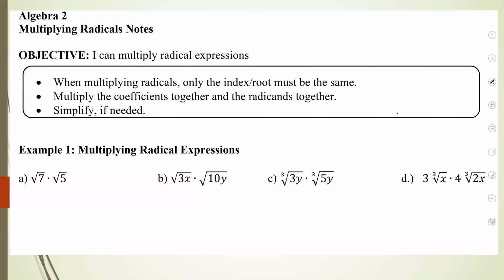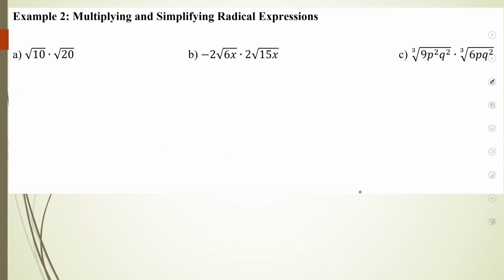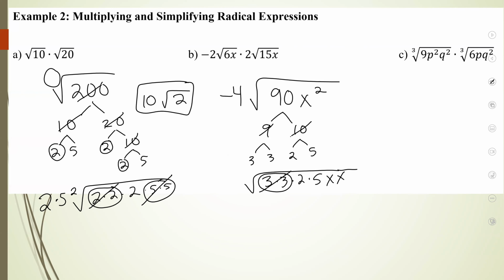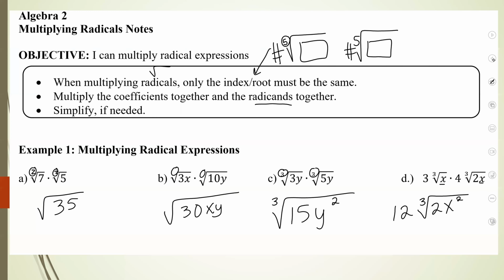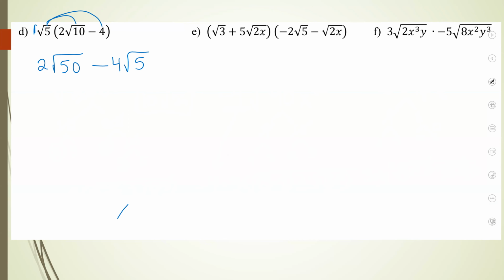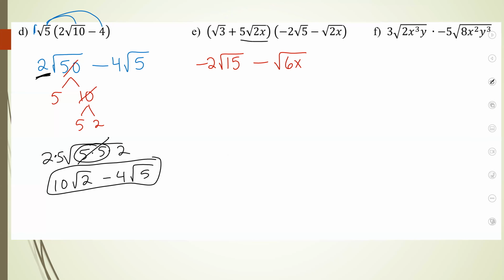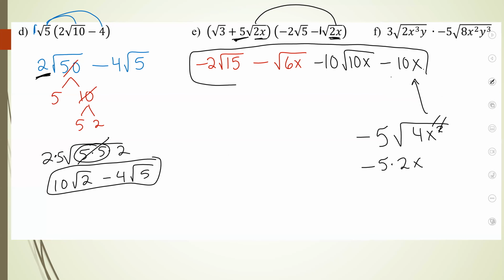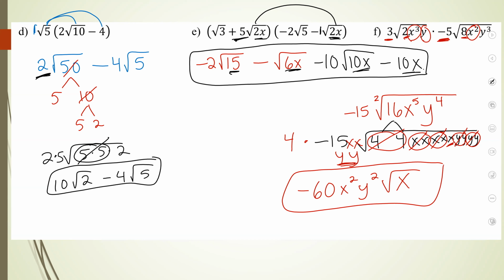Multiplying Radicals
1/24/2024